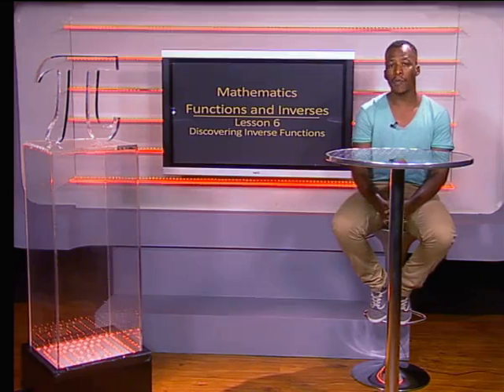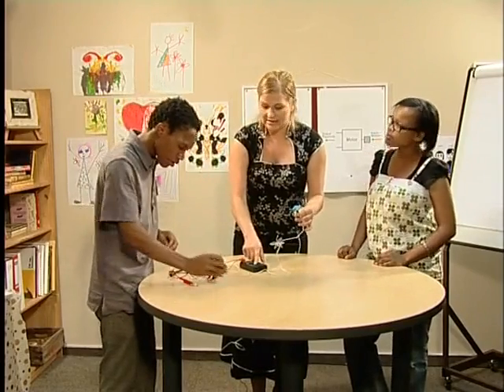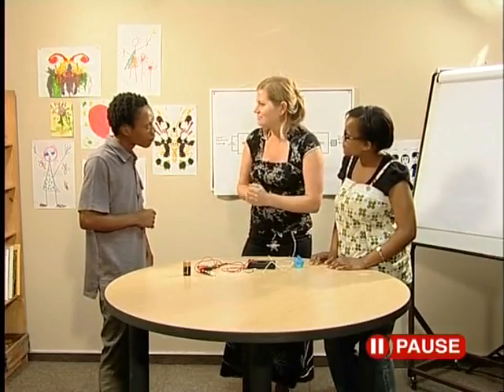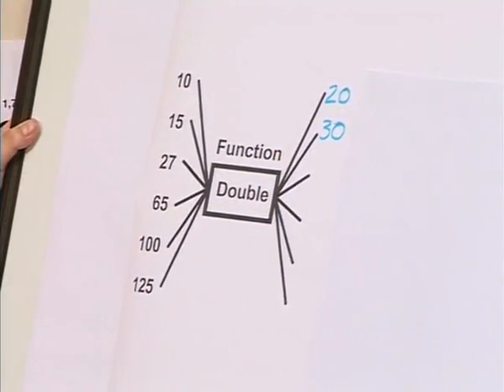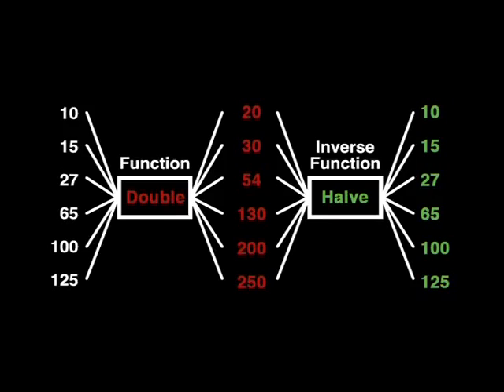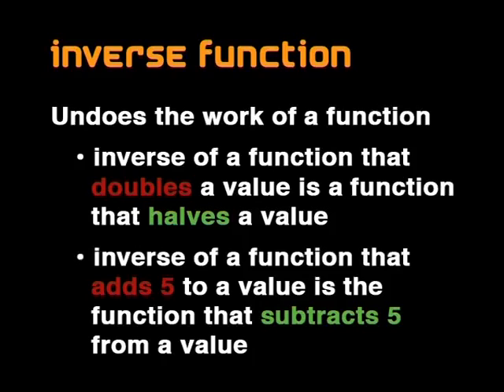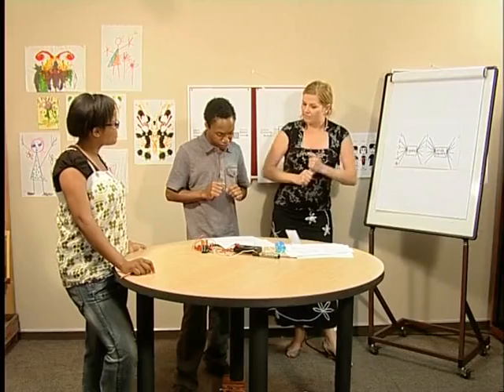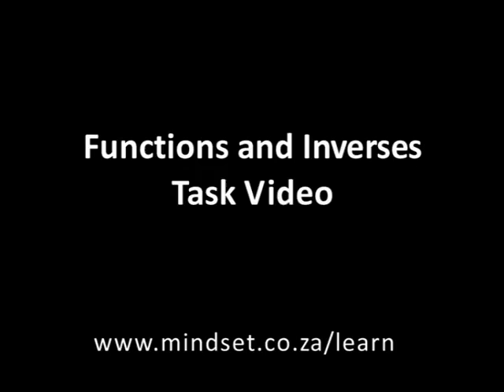Discovering Inverse Functions